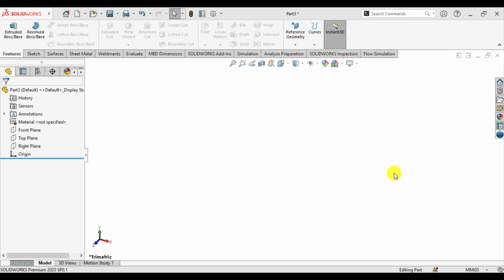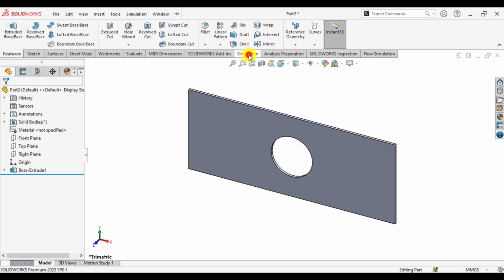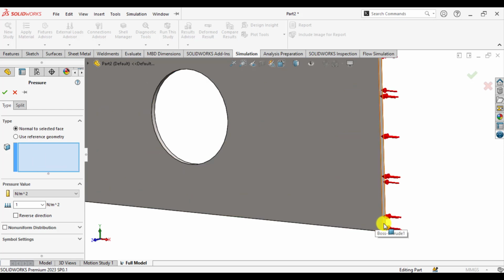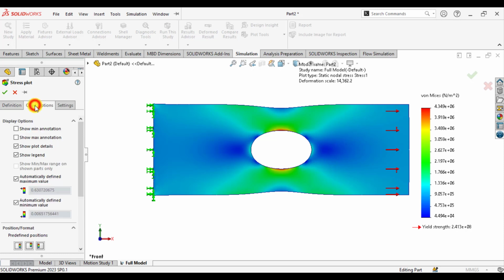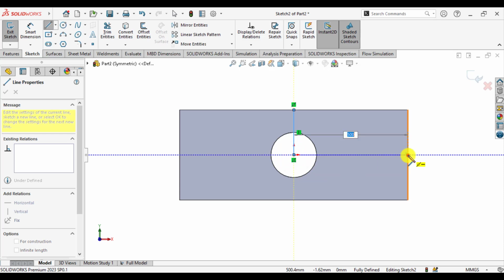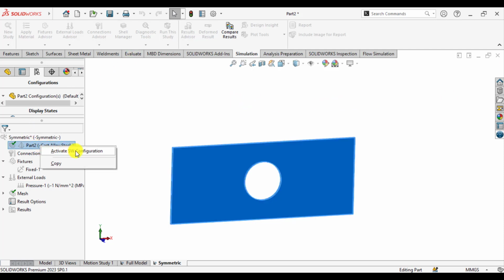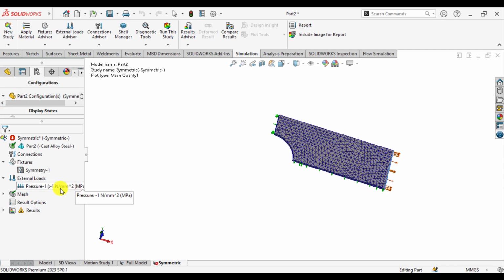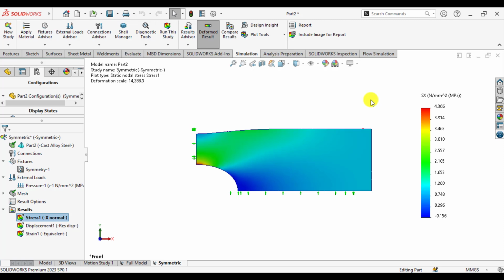Solidworks Simulation | Symmetric versus full model simulation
Static structural solidworks simulation of a symmetric model versus full model@cadingal
How to make symmetric model in Solidworks?
Compare stress results
How to make configurations?
How to copy simulation studies?